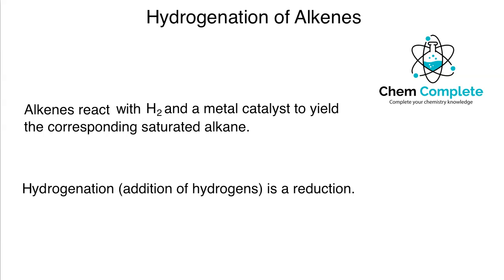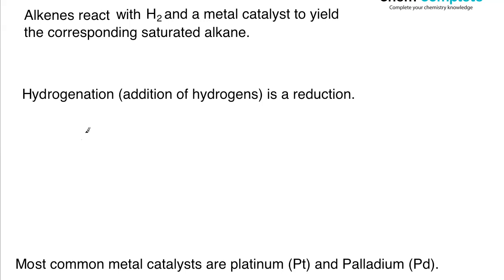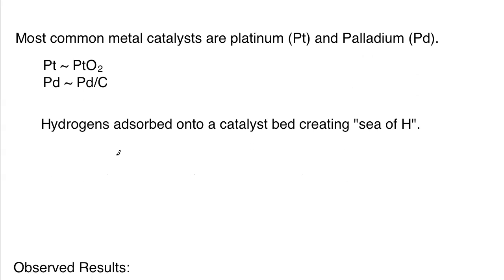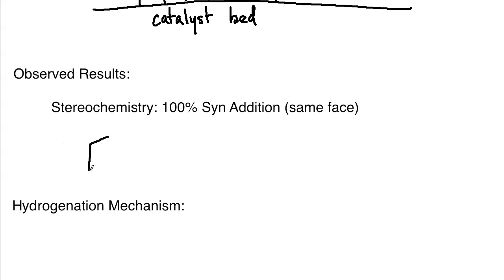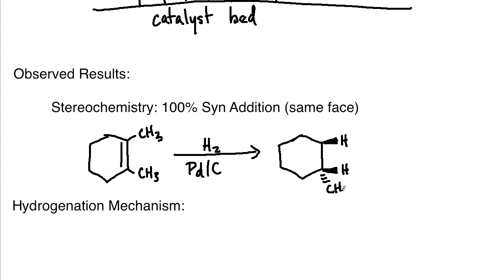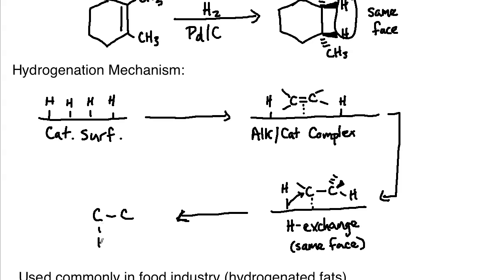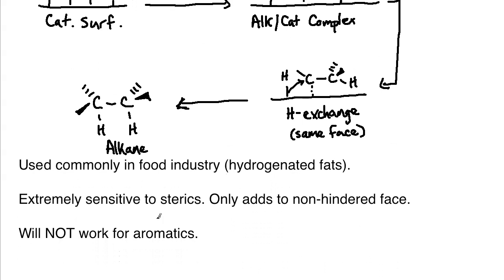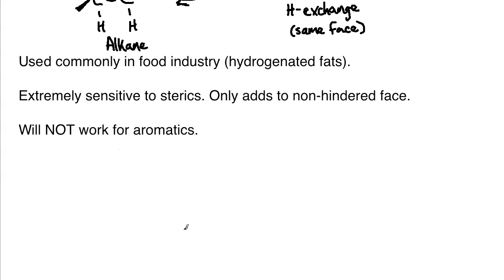Hydrogenation of Alkenes - Addition of Hydrogen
This lecture focuses of the hydrogenation of alkenes. Hydrogenation is a reductive reaction which removes the pi bond from an alkene to return a saturated alkane. The reduction occurs with a metal catalyst bed and hydrogen gas that has been adsorbed to the metal.